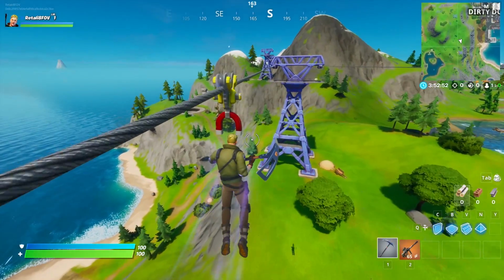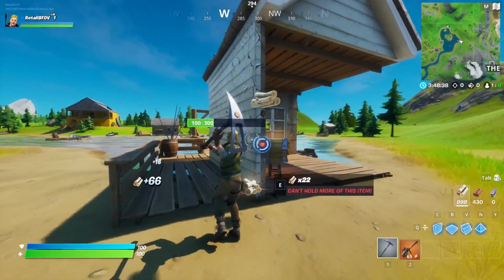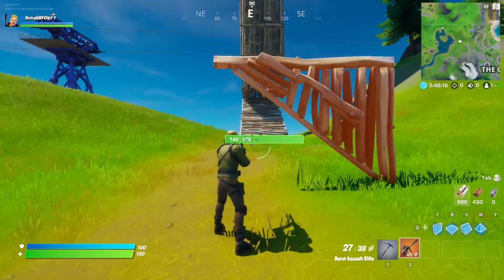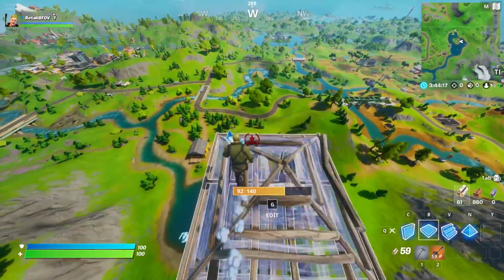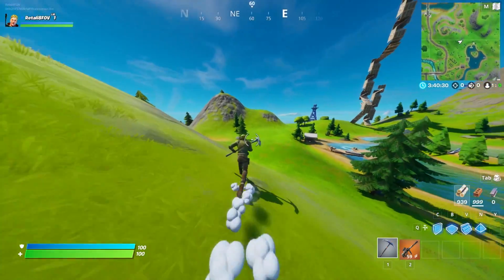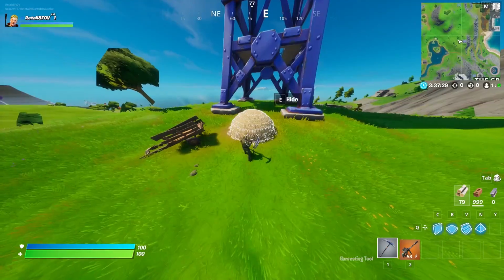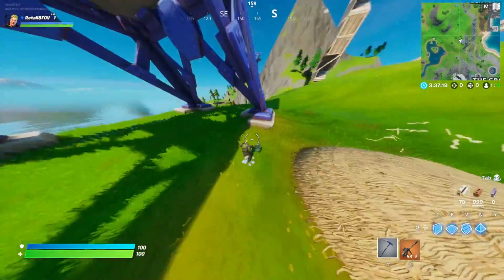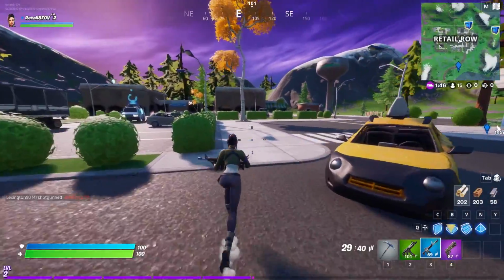Using a real FOV Slider in Season 2... (Fortnite FOV Changer)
In todays video, I decided to see what fortnite looks like with a higher field of view. Many people have been wanting this feature for years but epic games refuse to add it. If they did add it one day, here's what it would look like!

Thanks to Vega for making this video possible!